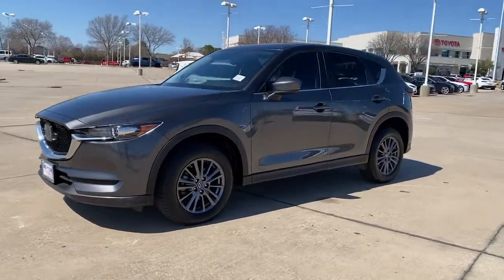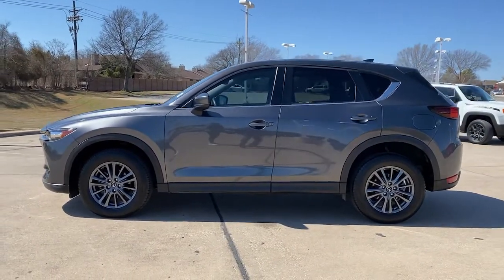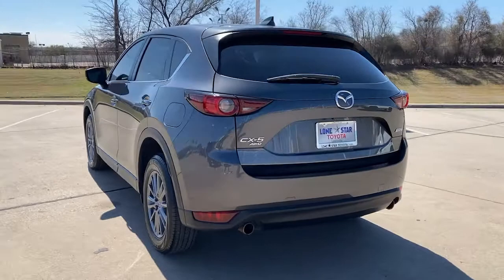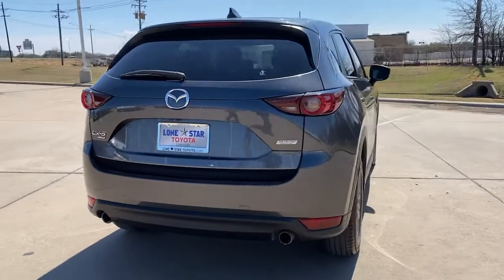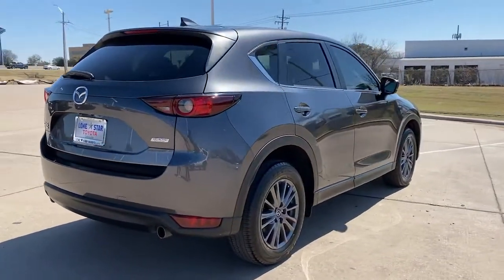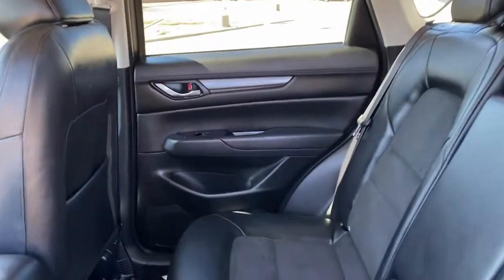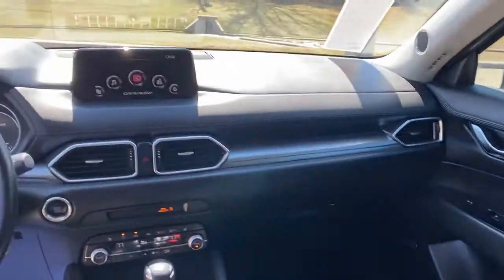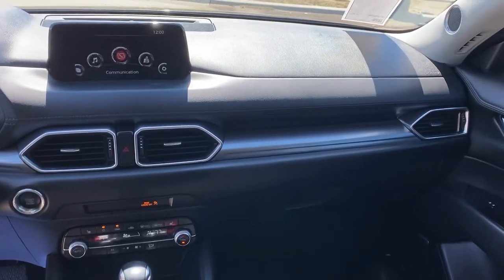2019 Mazda CX-5 Lewisville, Dallas, Carrollton, Richardson, TX N6020276A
Machine Gray Metallic Used 2019 Mazda CX-5 available in 1547 S. Stemmons Freeway, Lewisville, Texas at Lone Star Toyota. Servicing the Lewisville, Dallas, Carrolton, Richardson, TX. area.

1547 S. Stemmons Fwy

Machine Gray Metallic 2019 Mazda CX-5 Touring 4D Sport Utility 6-Speed Automatic SKYACTIV 2.5L 4-Cylinder DOHC 16Vbrbr24/30 City/Highway MPGbrbrbrCARFAX One-Owner. Clean CARFAX.brbrbrKBB Fair Market Range High: $30284 KBB Fair Market Range Low: $27577brbrbrAwards:br  * 2019 KBB.com Brand Image Awards